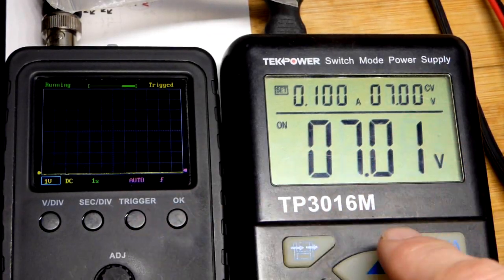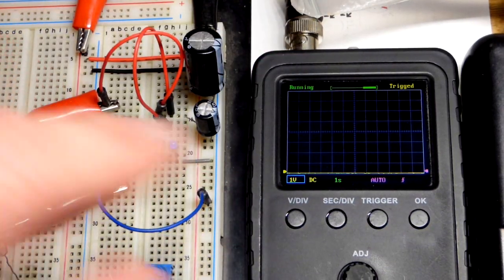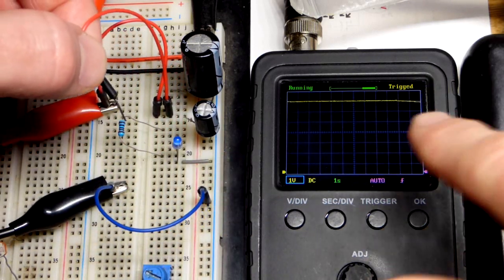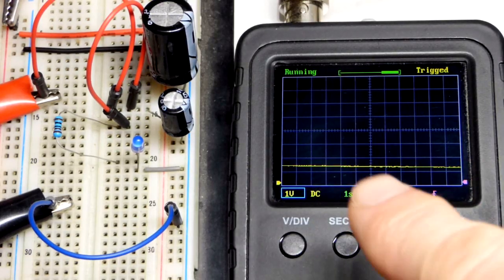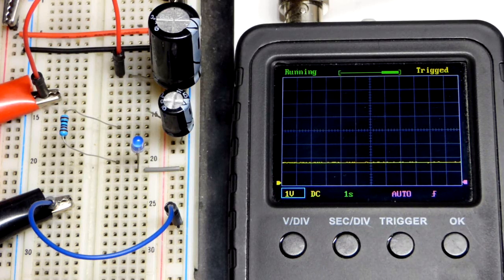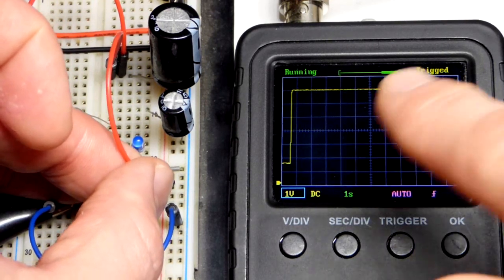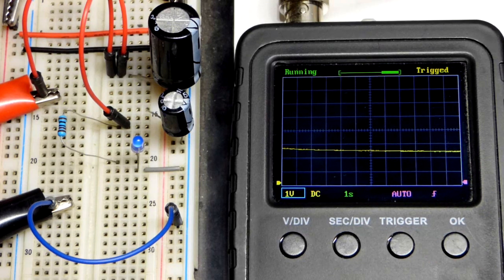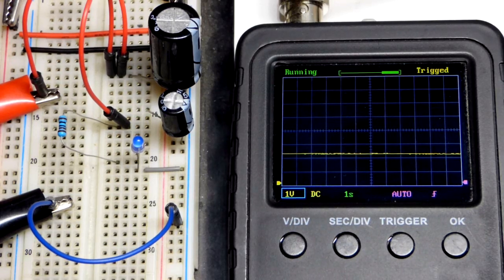1000uF cap voltage change versus 100uf oscilloscope measured for learning electronics shorts 34